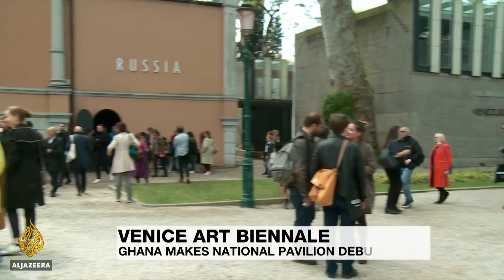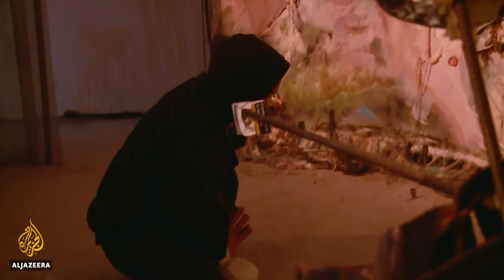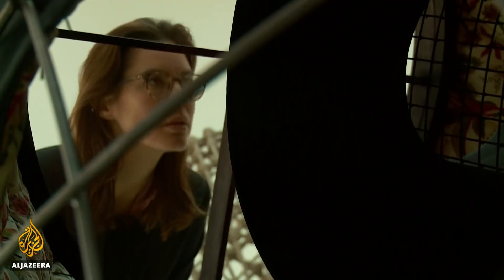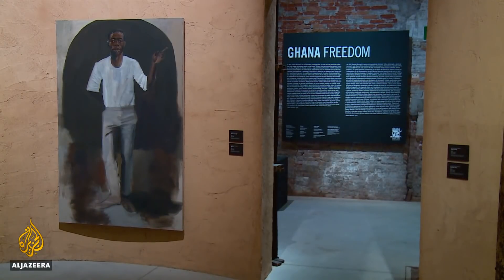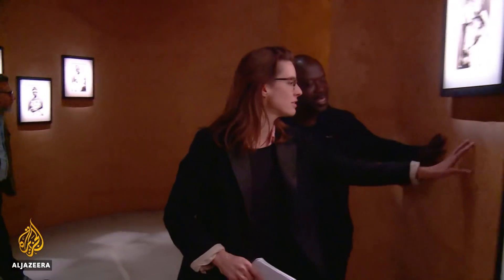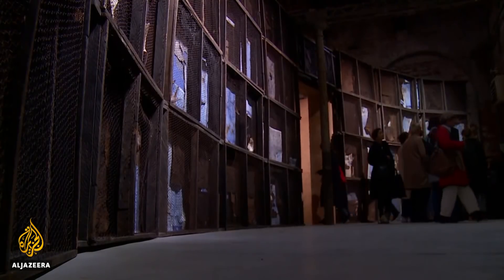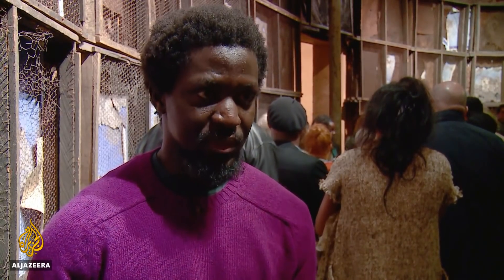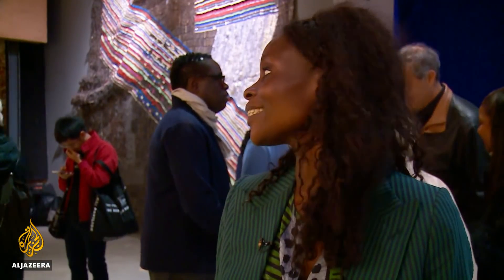🎭 Ghana makes pavilion debut at 2019 Venice Biennale art show | Al Jazeera English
The Venice Biennale is an opportunity for over half a million visitors to travel around the world of art without leaving Venice.
Ninety counties are represented by individual pavilions, giving a snapshot of their artistic output.
After 57 years of no presence, Ghana has its first national pavilion and has brought an extra element of energy to the art competition.

Al Jazeera's Charlie Angela reports from Venice.